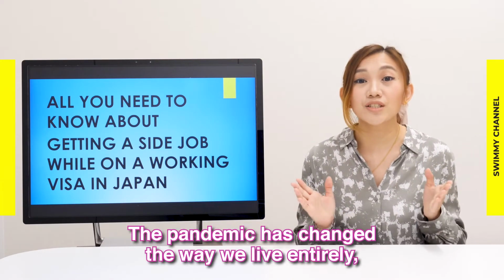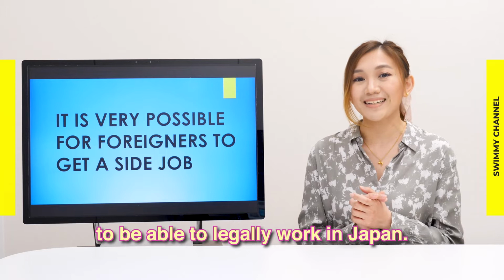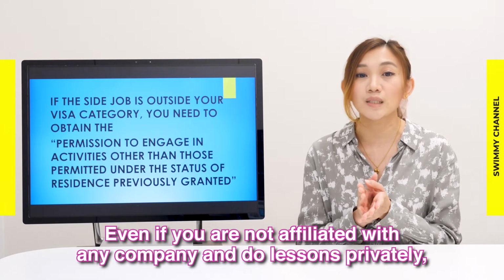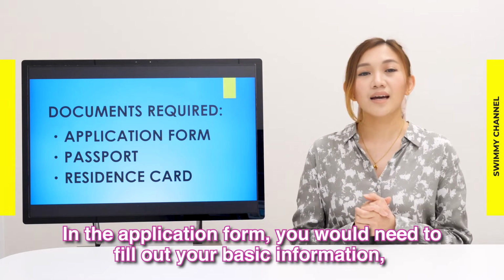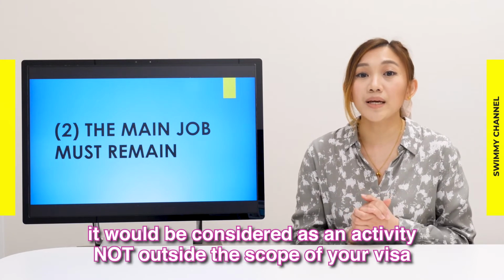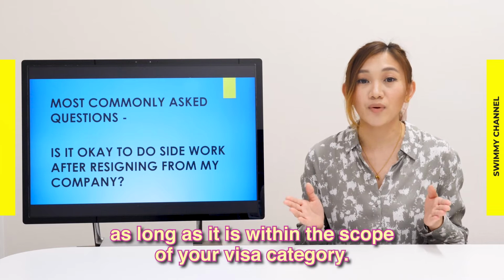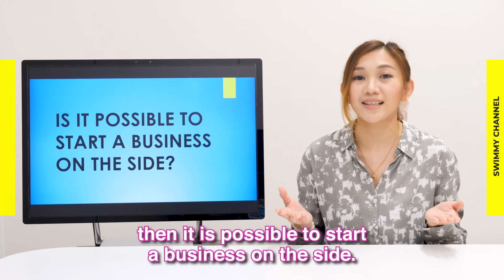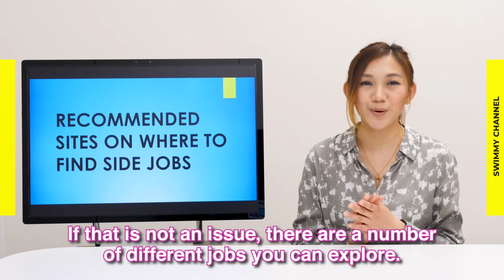All You to Know About Getting a Side Job While on Working Visa in Japan | Part Time Job in Japan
Yes, it is possible to get a side job or another job apart from the main job of the company sponsoring your working visa.  However, there are some requirements and rules you have to follow.  There is a chance you may also need to apply for a “Permission to Engage in Activities Other Than Those Permitted Under the Status of Residence Previously Granted”.

Jump to:
00:00     Opening
               What is permitted under the Status of Residence?  Example cases.
02:49　 Cases when the "application for permission to engage in activity other than that
               permitted" is required
04:00     Precautions
04:21     Application requirements & procedures
05:35     Processing times
05:44     Application conditions
07:17     FAQs regarding side jobs for non-Japanese residents
11:03     Recommended sites to find side jobs
11:31     Taxation for your side hustle and freelancing jobs
11:53     Final words

★★Reference★★
Ministry of Justice (in Japanese)
*Includes application forms in pdf or excel file format

Tax Returns for Side Jobs & Freelancing Jobs in Japan

All About Working Visa | COE | Getting 3, 5-year visa | What to do when you quit your job and more!